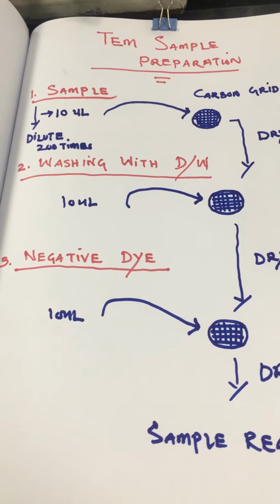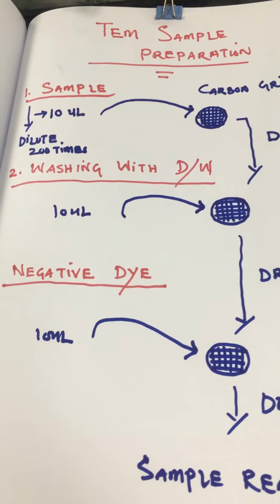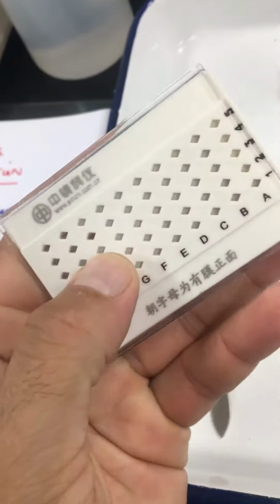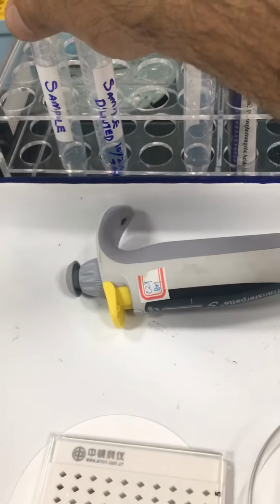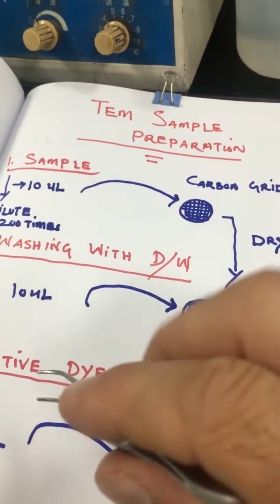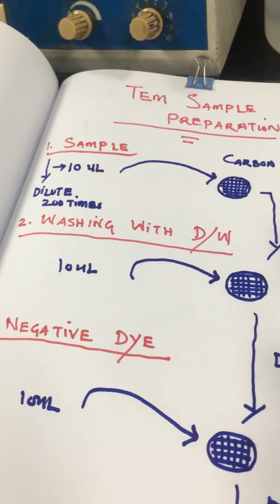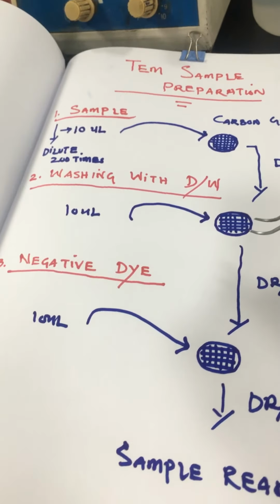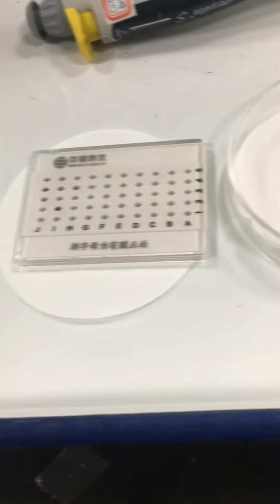Sample Preparations for TEM Images; Dr.Z-September 3, 2019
Sample Preparations for TEM Images; Dr.Z